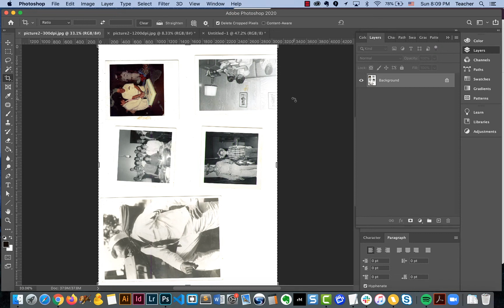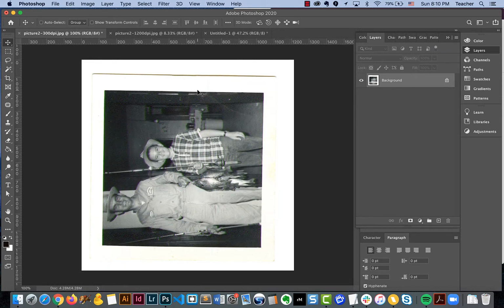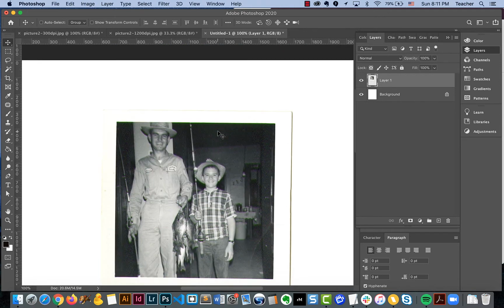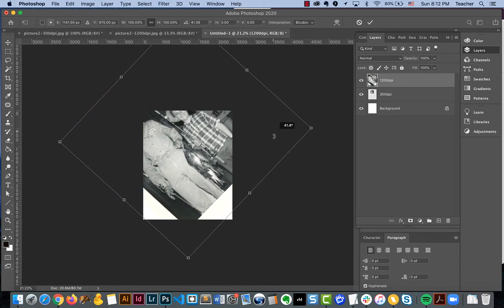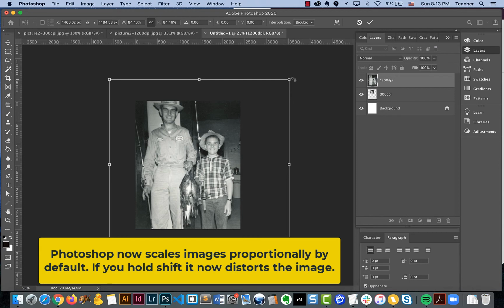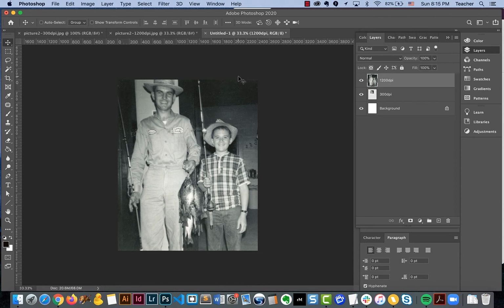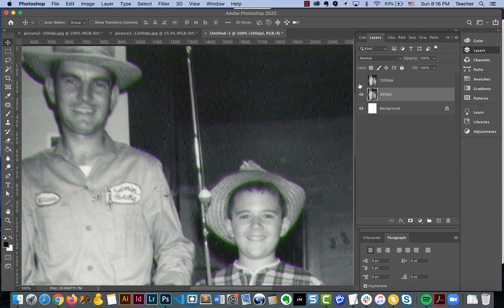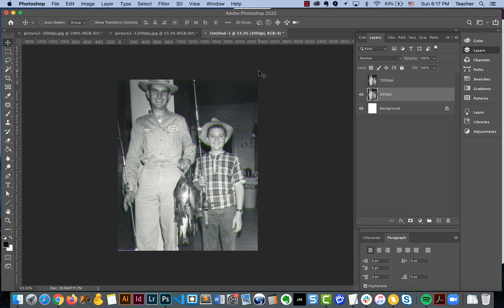Preparing file for project 1 - part 2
This video gives you more tips on how to prepare your photo before you begin project 1.